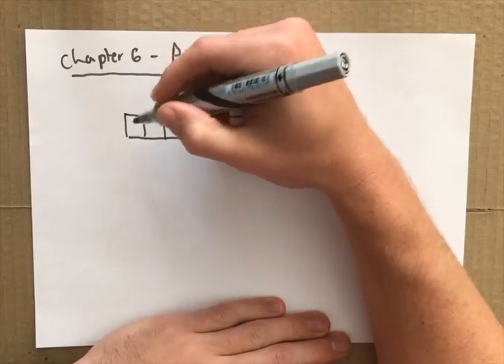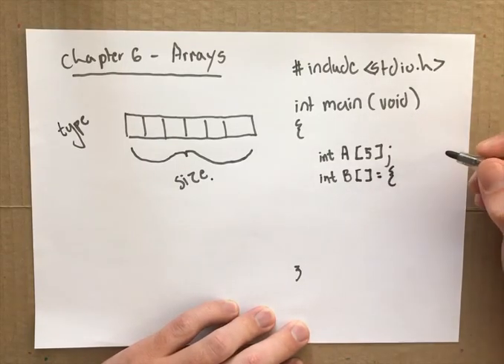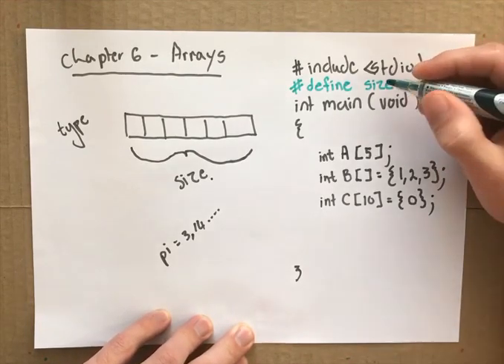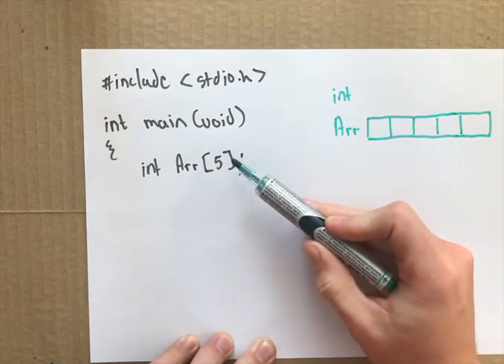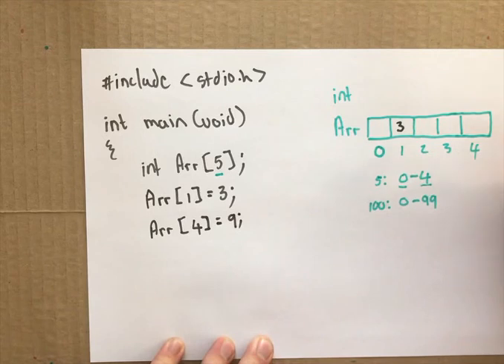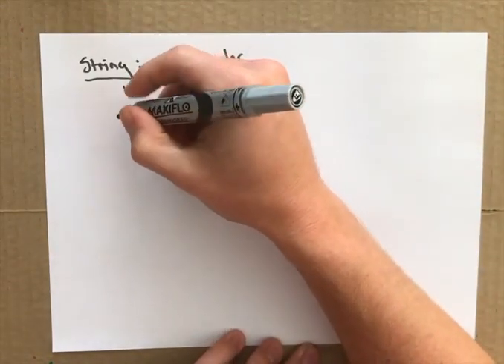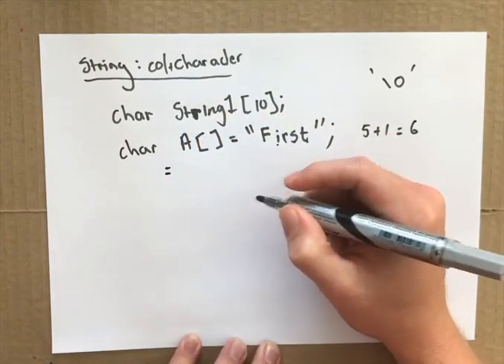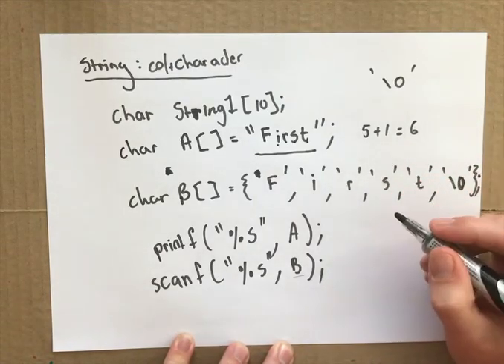SFD201T Ch6 A